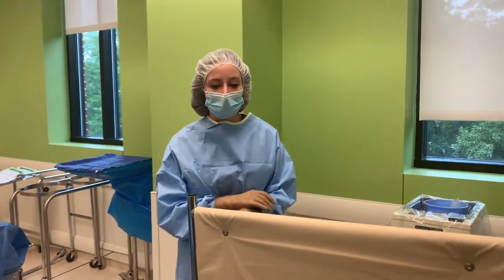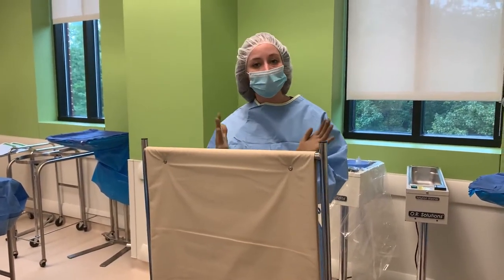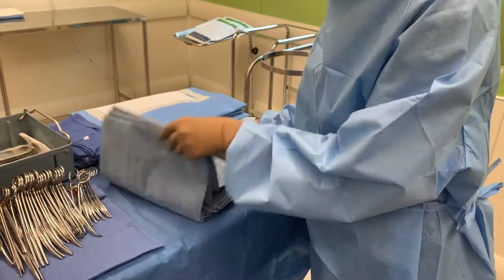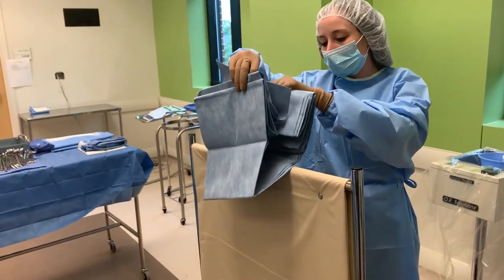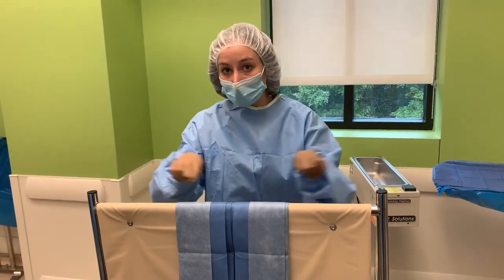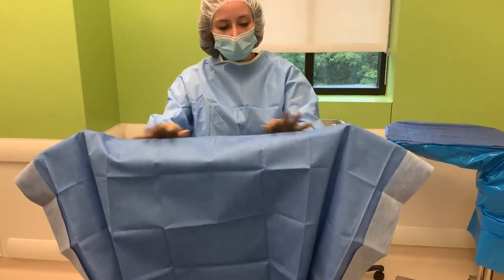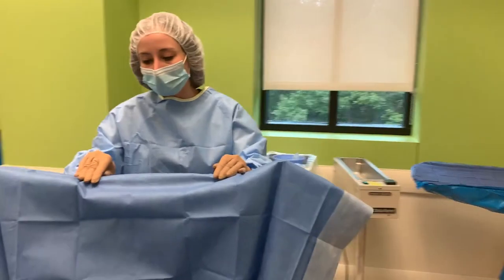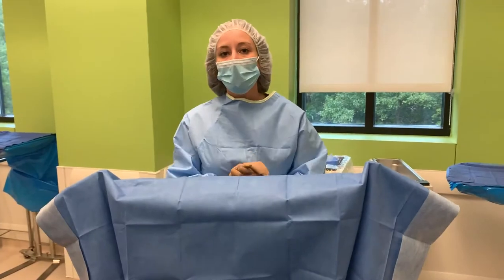Draping a Lead Shield/Screen